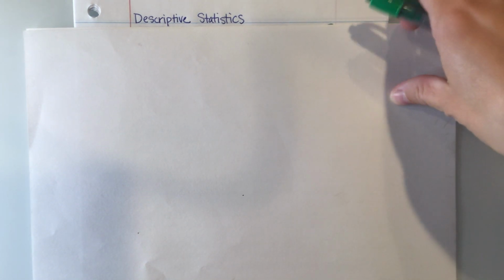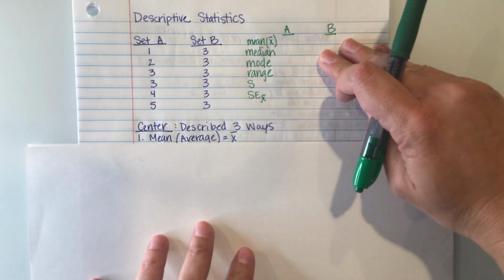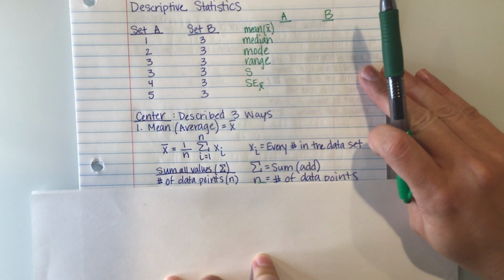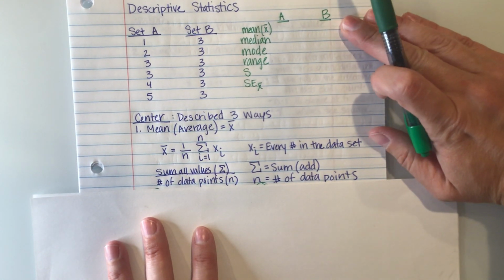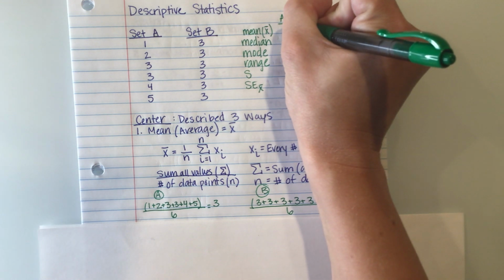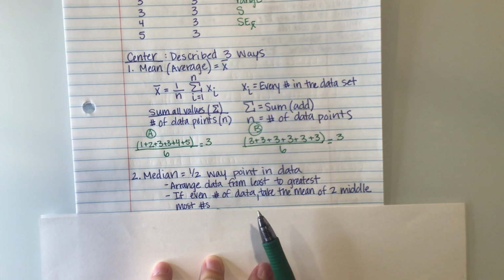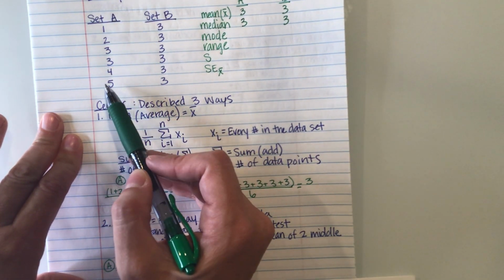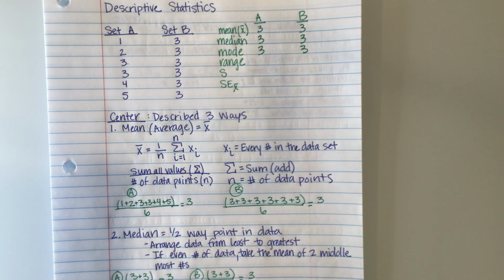Descriptive Statistics #1 - Mean, Median, Mode